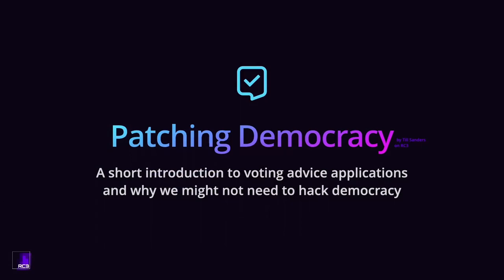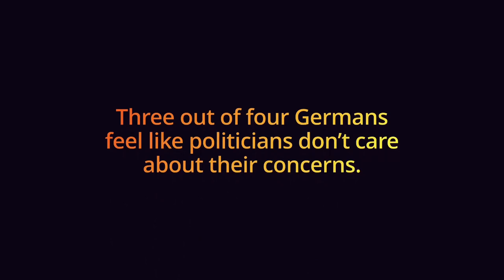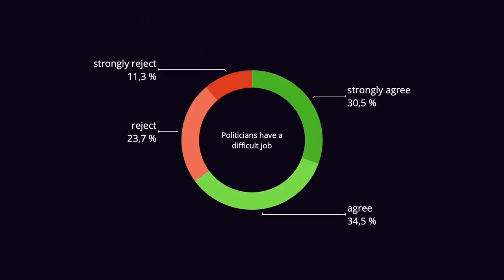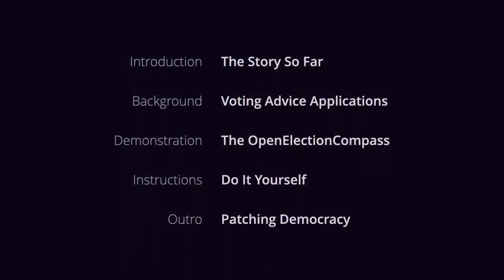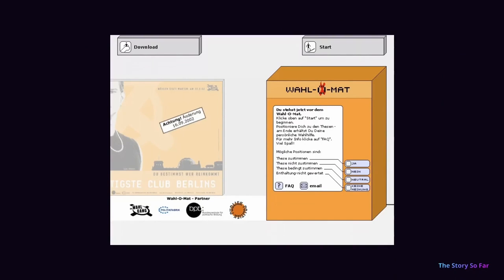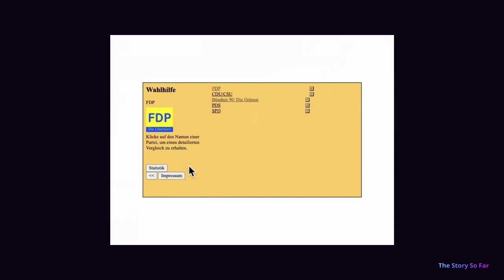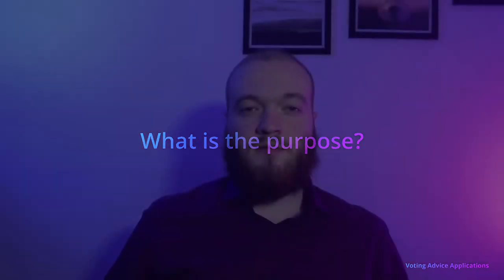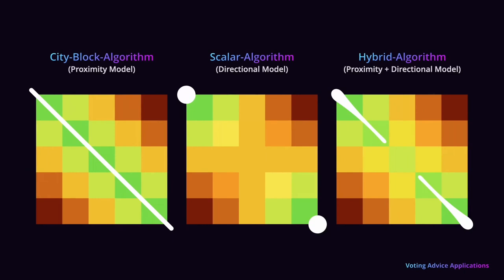rC3 Patching Democracy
We introduce the concept of a VAA by example of the well-known "Wahl-O-Mat", talk about the benefits and move on to explain, how to run an election compass for your hometown using the free and open source OpenElectionCompass.

A voting advice application is a great way to support elections and democracy as a whole by making the parties or candidates more transparent and comparable. The differences between political parties are often difficult to understand for the voters, especially for first-time voters. To make elections more accessible some countries have started to offer election compasses, or VAAs. Services like these help citizens getting to know the parties or candidates by presenting a carefully chosen collection of political statements. The users and the parties both take position to these statements. Based on this, voters can quickly get a comparison between their own opinions and the positions of the parties. In Germany, this service is implemented by the bpb, the Federal Agency for Civic Education and is called "Wahl-O-Mat". In the Netherlands this concept is called "Kieskompas". Software like this has developed in the early 2000s and evolved ever since. Running such a project offers great value to citizens, the political system and our democracy. It is also very expensive. Implementing an election compass is not only time consuming, but also requires great technical knowledge. Usually, there is no election compass for smaller elections, because hiring software developers is simply out of budget. OpenElectionCompass offers a free alternative – free as in free speech as well as in free beer. The requirements for a voting advice application are very similar, be it for a small or a national election, for an election in Berlin or an election in Brussels. OpenElectionCompass aims to provide a free solution, simple to configure, customize and deploy. By continuously improving our project, we have an advantage over agencies doing this only every few years. And by not developing behind closed doors, we are transparent and open for everyone. This talk will give an introduction to the concept of VAAs by different examples. It will deliver background knowledge about matching algorithms and provide hands-on guidelines on how to run your own election compass using the OpenElectionCompass. How to get started, build a team, develop statements, address parties, configure and deploy the OpenElectionCompass, attract attention and so on.

Till Sanders